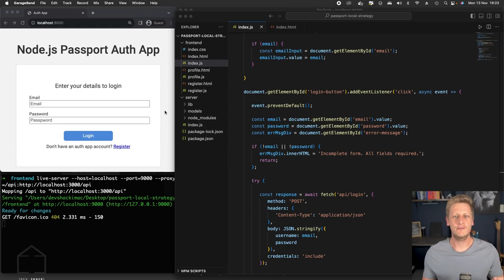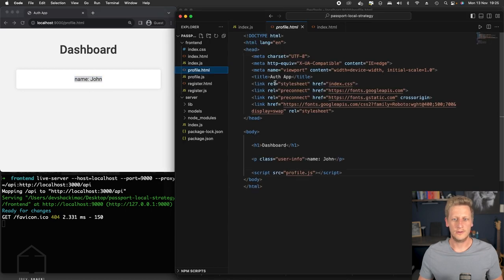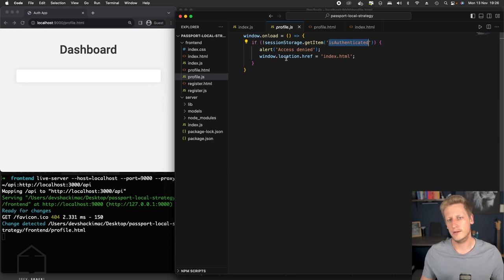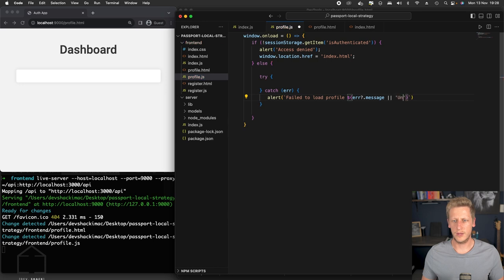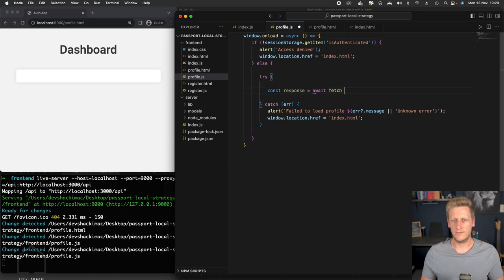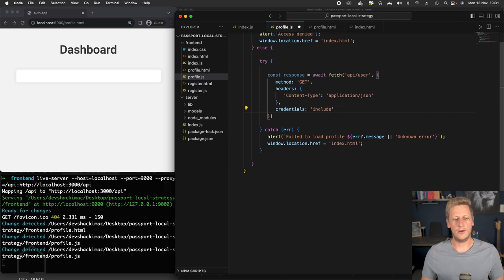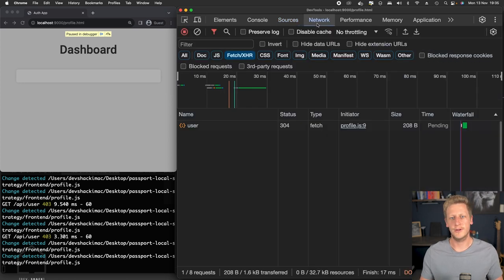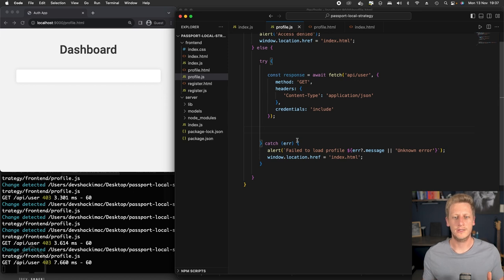43 - Node.js API + Passport - Local Authentication Strategy - Integrating the GET user request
In lesson 43, we write the JavaScript needed to make a GET request to our node express API to retrieve the information needed to populate the users dashboard. We get an opportunity to see the cookies and the session storage items in action on this request.